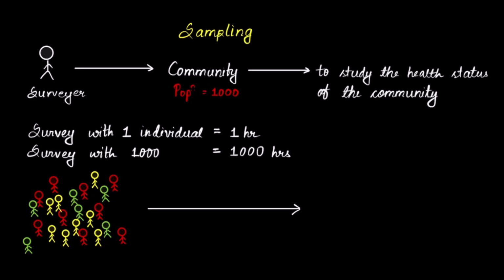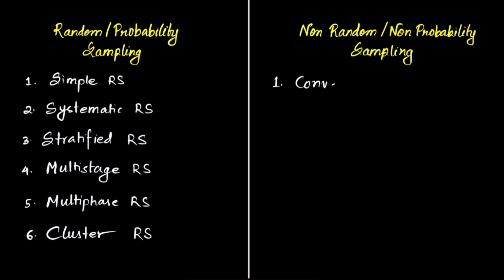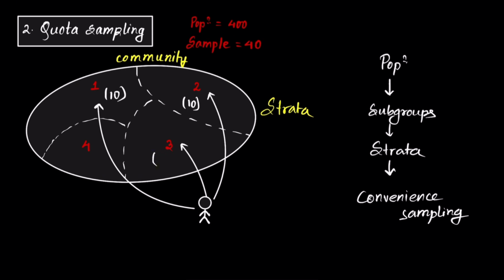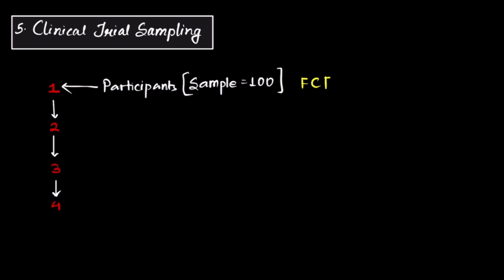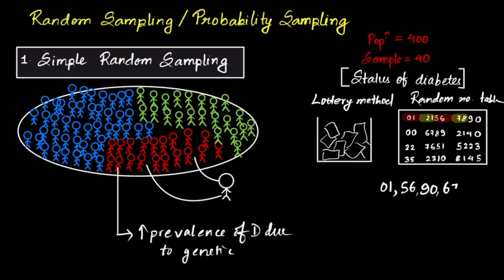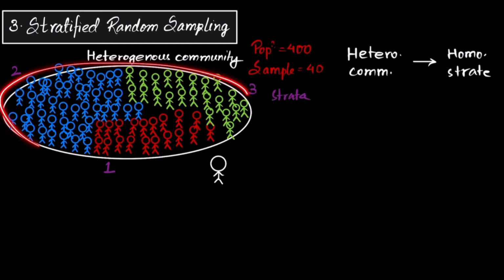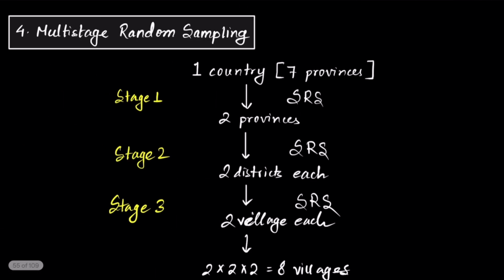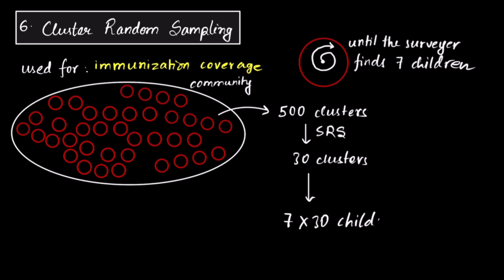Types of Sampling Methods | Probability and Non Probability Sampling Techniques